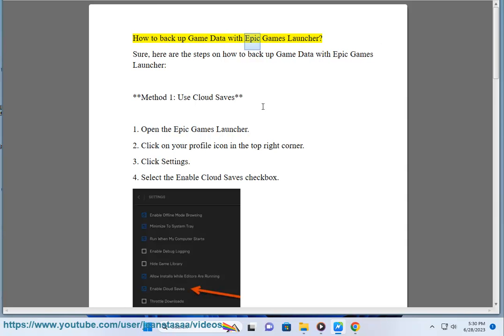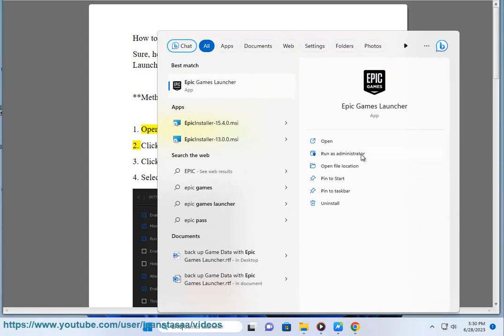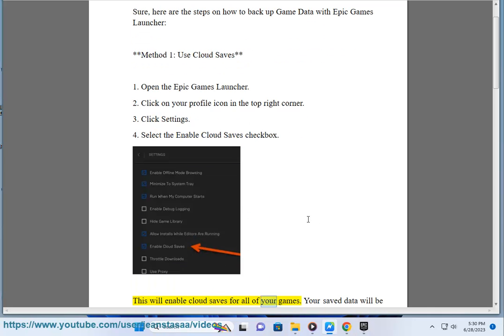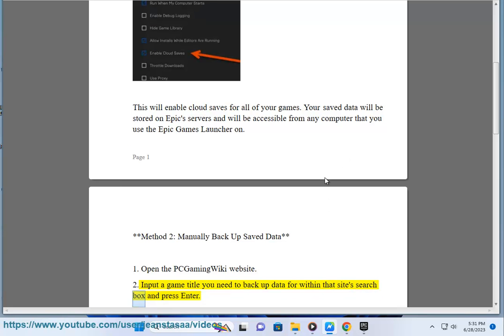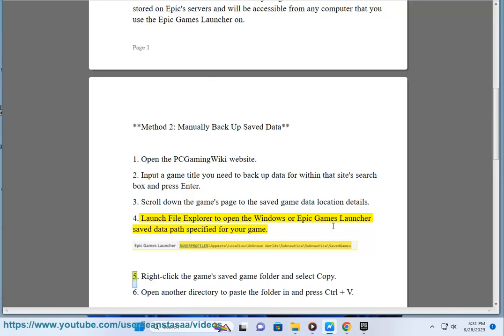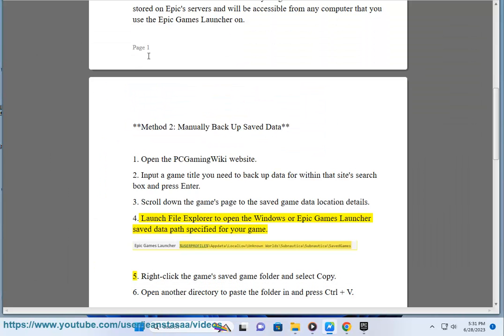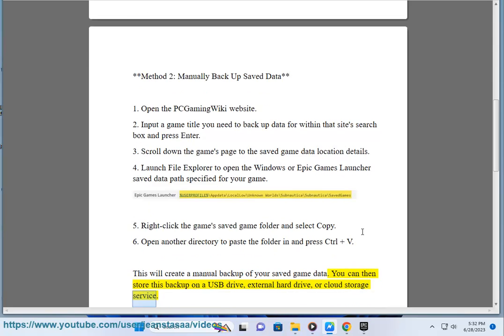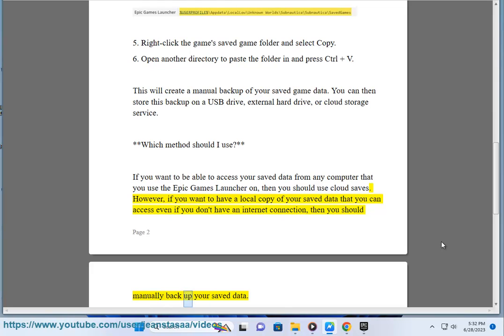Back up Game Data with Epic Games Launcher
Here's how to Back up Game Data with Epic Games Launcher.

i. There are a few reasons why backing up Game Data might not be working in the Epic Games Launcher. Here are some of the most common causes:

* **The Epic Games Launcher is not properly installed:** Make sure that the Epic Games Launcher is properly installed on your computer. You can try reinstalling the launcher to fix this issue.
* **The game you are trying to back up is not supported:** Not all games are supported by the Epic Games Launcher's backup feature. You can check the game's compatibility with the backup feature on the Epic Games website.
* **There is not enough space on your hard drive:** Make sure that you have enough space on your hard drive to back up the game data. You can free up space on your hard drive by deleting unnecessary files or moving them to an external hard drive.
* **There is a problem with the Epic Games Launcher's servers:** There may be a problem with the Epic Games Launcher's servers that is preventing you from backing up your game data. You can check the Epic Games website for status updates on the servers.

If you have tried all of the above and you are still having problems backing up your game data, you may need to contact Epic Games support for assistance.

Here are some additional tips to help prevent problems with backing up game data in the Epic Games Launcher:

* **Keep your Epic Games Launcher up to date:** Outdated versions of the Epic Games Launcher may not be compatible with the backup feature. You can check for updates to the launcher by going to the "Library" tab and clicking on the "Library Updates" button.
* **Use a wired connection:** Backing up game data over a wireless connection may be slower and more likely to fail. You can use a wired connection to improve the speed and reliability of the backup process.
* **Back up your game data regularly:** Backing up your game data regularly will help to protect your progress in case of a problem. You can set up automatic backups in the Epic Games Launcher to make sure that your game data is always up to date.